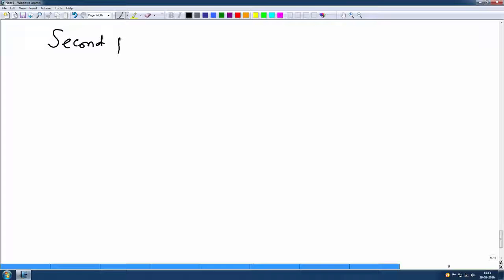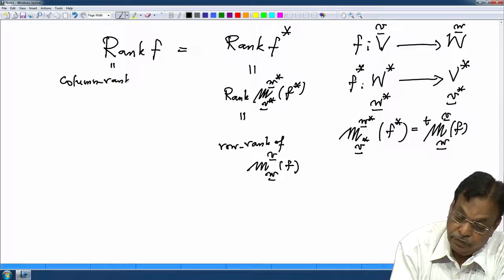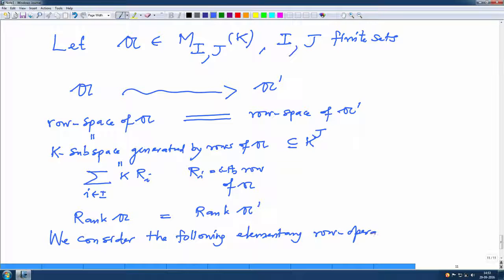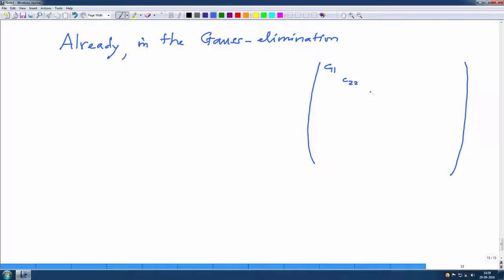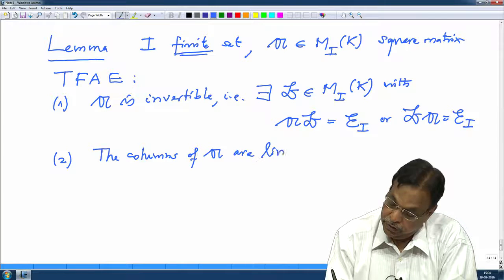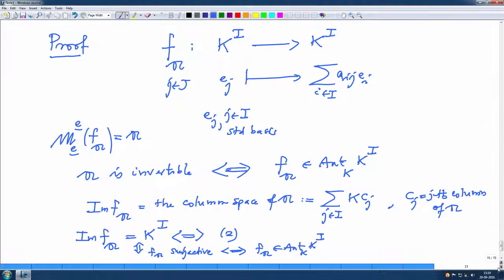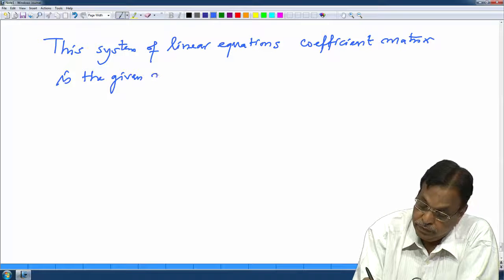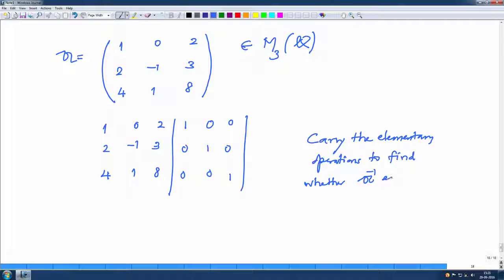Lec43 Computation of the rank of a matrix